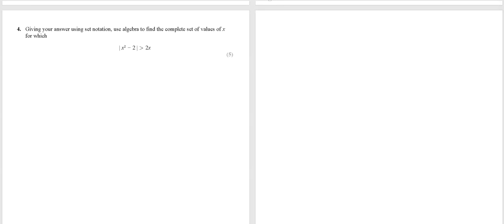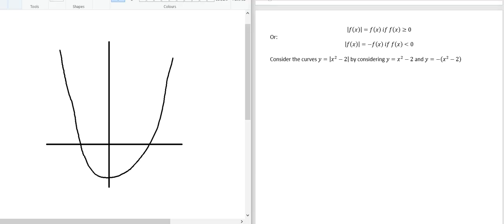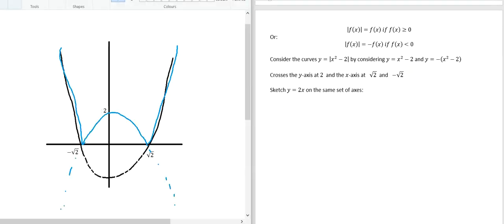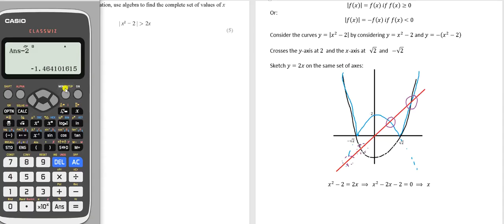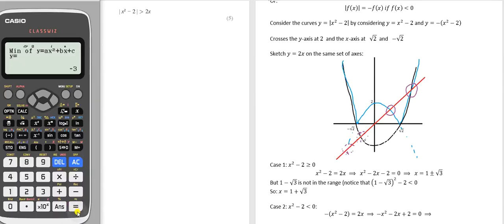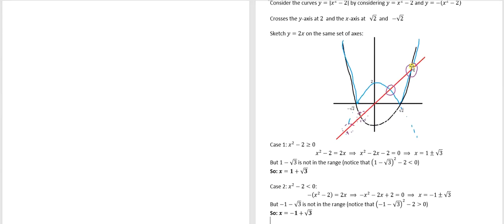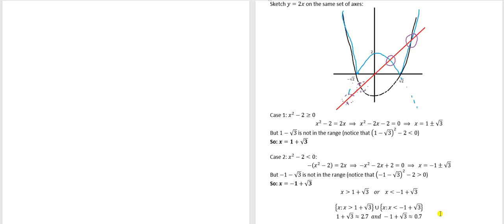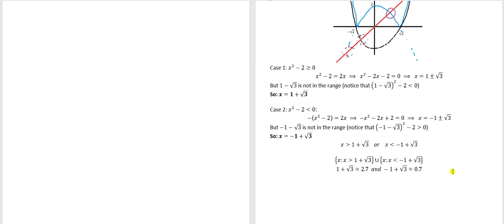SpecimenFP1Q4 Inequalities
Solve an inequality involving the modulus of a quadratic.
To support the independent study of Edexcel A level Further Maths (FP1).